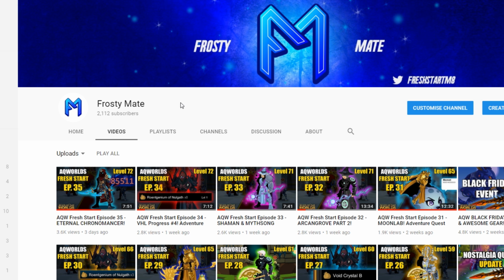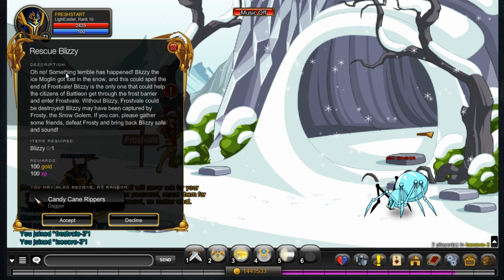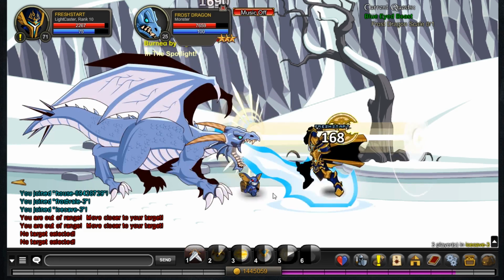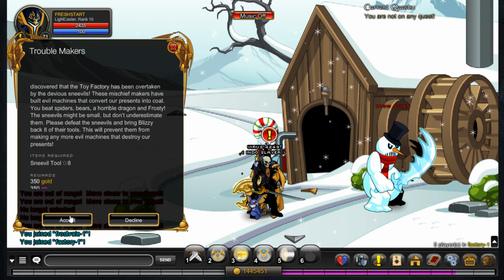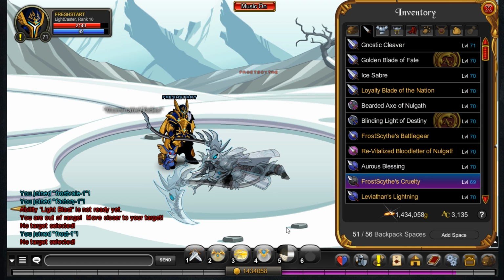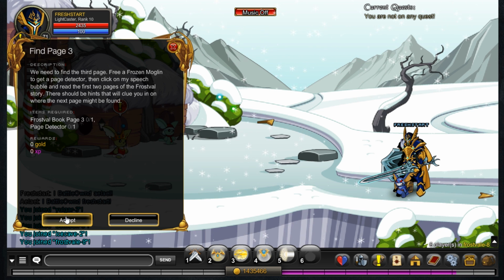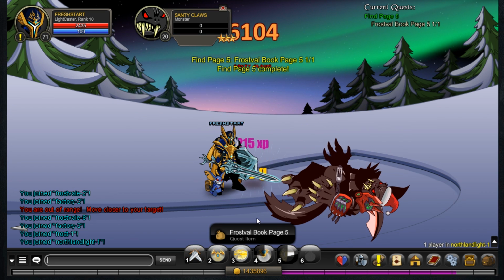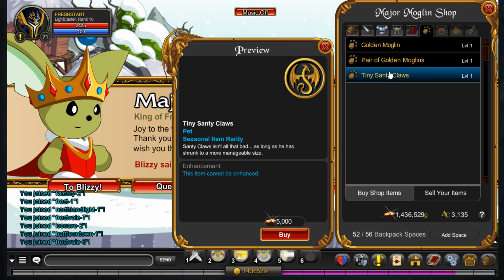AQW Fresh Start Episode 36 - FROSTVAL #1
Hello guys! In this AQW Fresh Start Episode, I am journeying through Frostval. There are some really nice seasonal items to obtain so I highly recommend doing the Frostval story line. Hope you guys enjoy :)